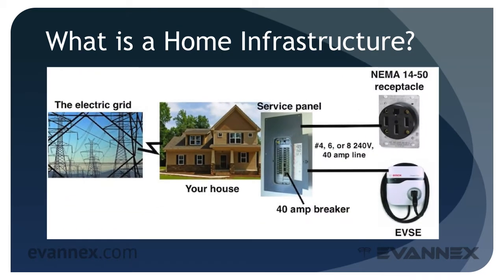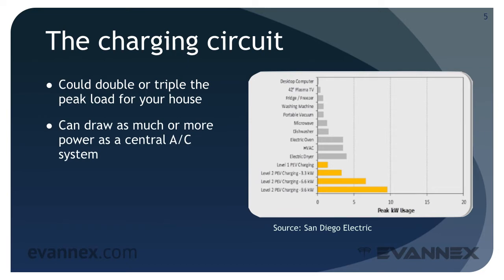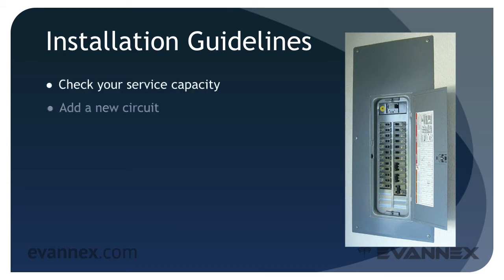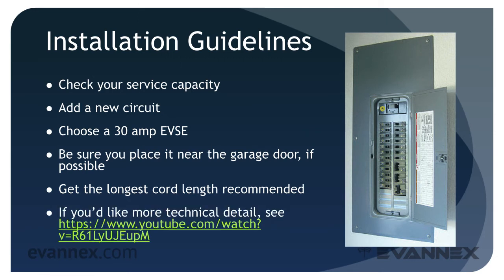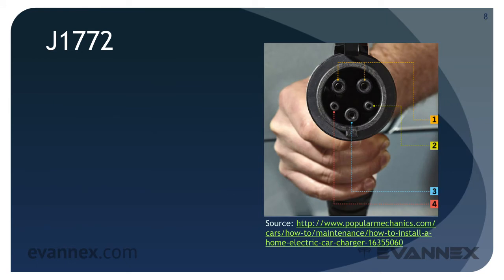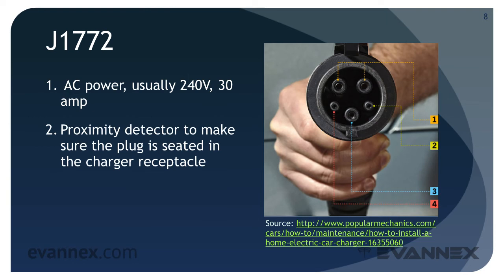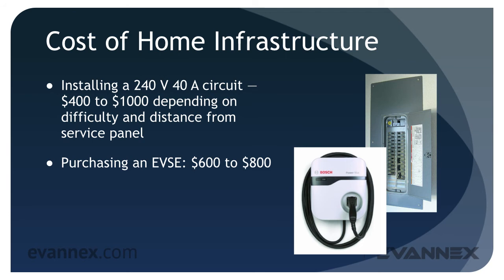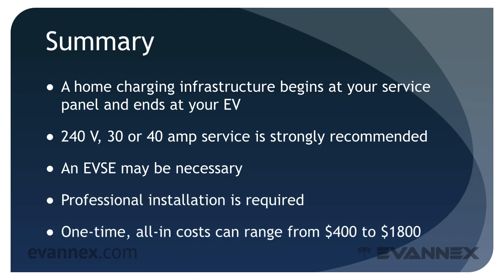EVU 230b—Establishing Your Own EV Infrastructure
How do I set up a charging infrastructure in my garage or at my home?

COURSE ABSTRACT

Basic options for establishing a home charging infrastructure are discussed. The overall installation approach, wiring requirements, costs, the EVSE, and the differences between different BEV and PHEV charging requirements are considered.

Course level: Intermediate